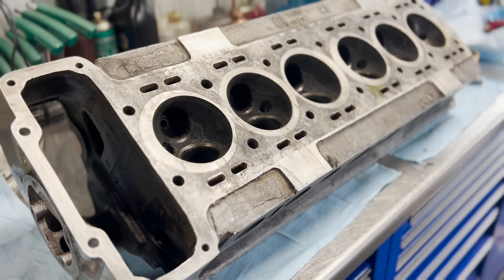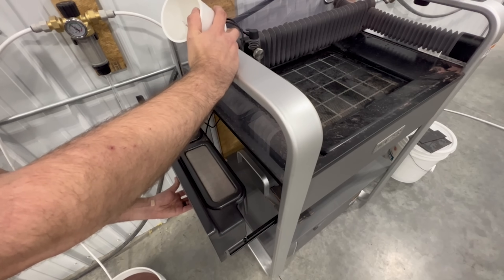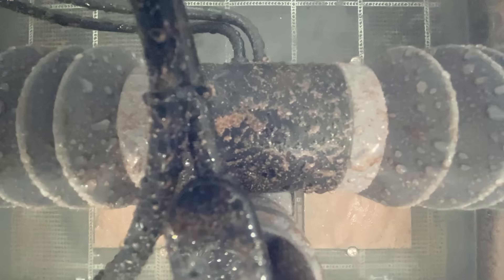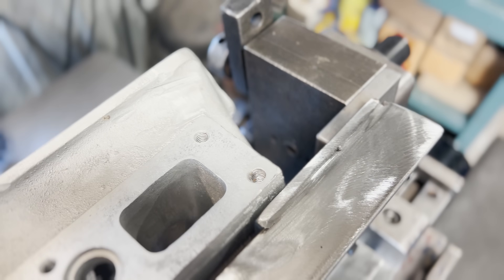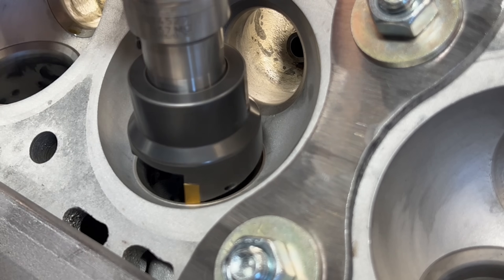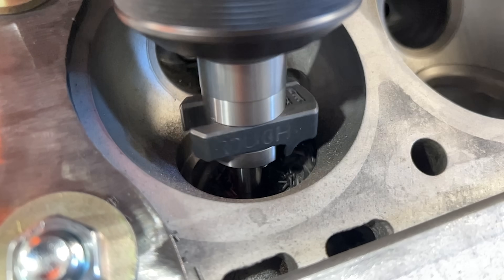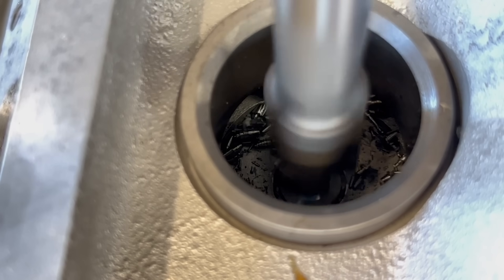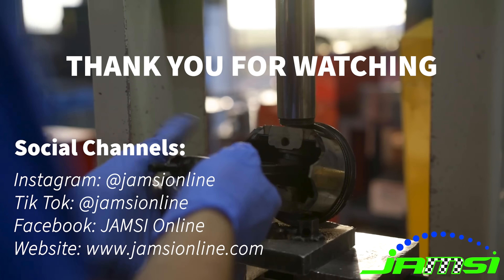I Made A Custom Fixture For This 4.2L Jaguar Head w/ A WAZER Waterjet!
This video is the first part of rebuilding the 4.2L Jaguar head from a 1968 E-Type Series 1.5

The first step in the process required building a fixture that would allow us to safely and securely fixture the head on our machines to do the work. This was made possible with the help of our newest sponsor, WAZER.